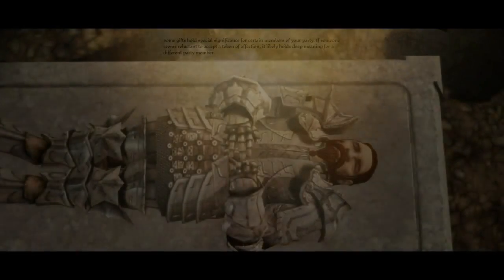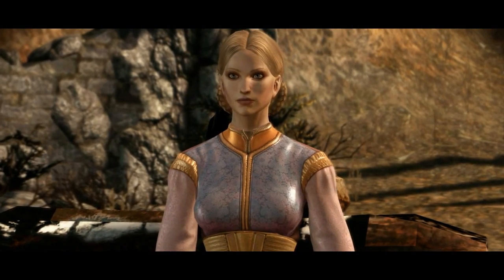StarduskLP Game Talk: Dragon Age Keep